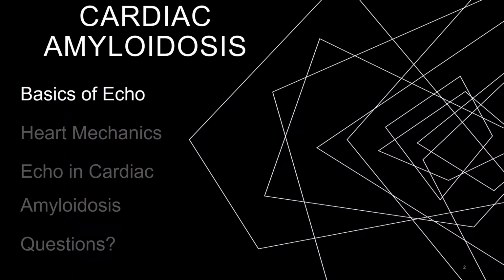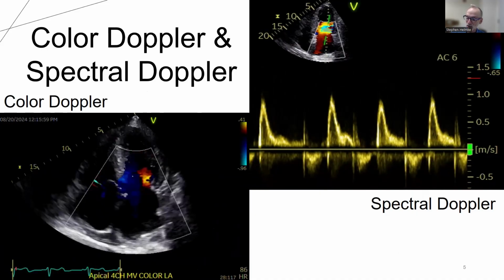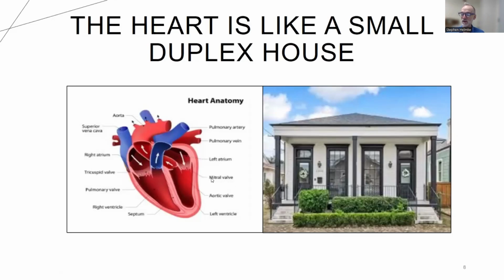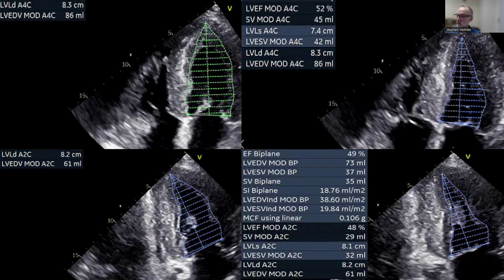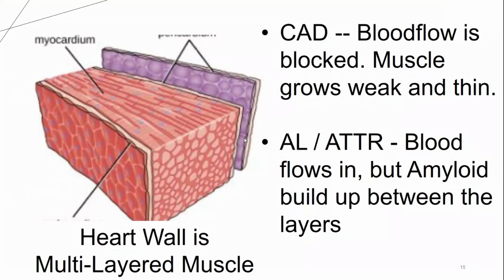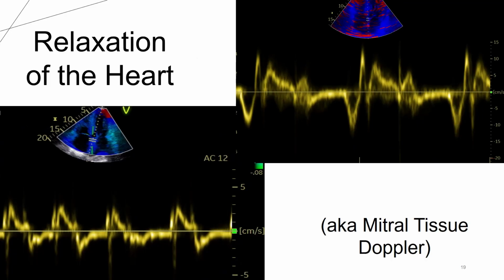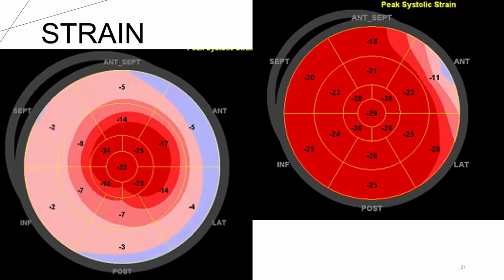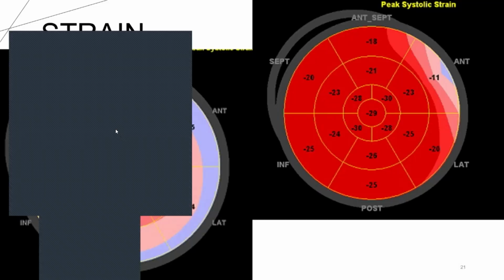Echo and Heart Mechanics in ATTR CM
Learn about how echo is used to image the heart and how the heart functions, especially in Cardiac Amyloidosis